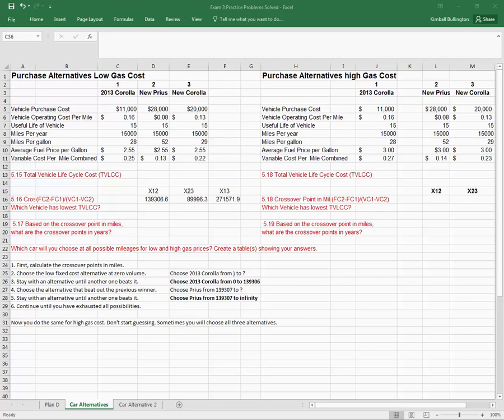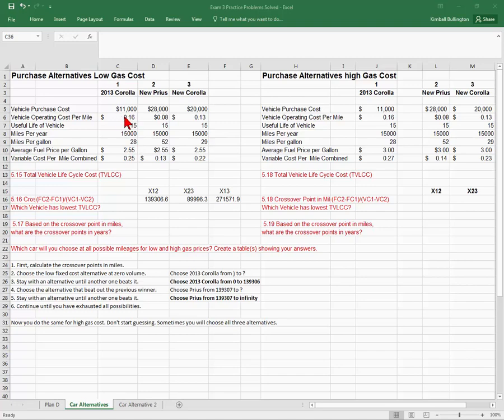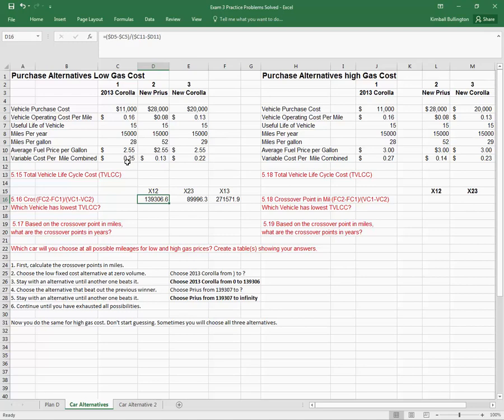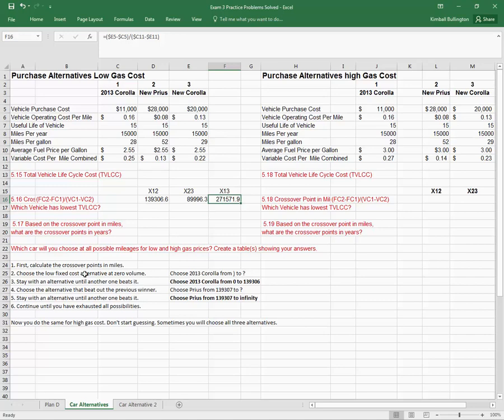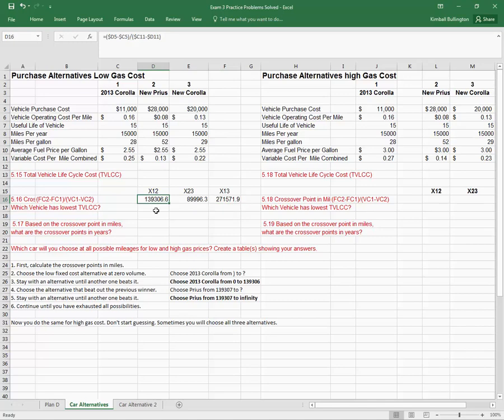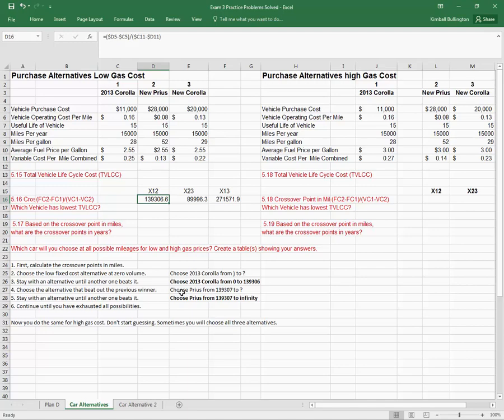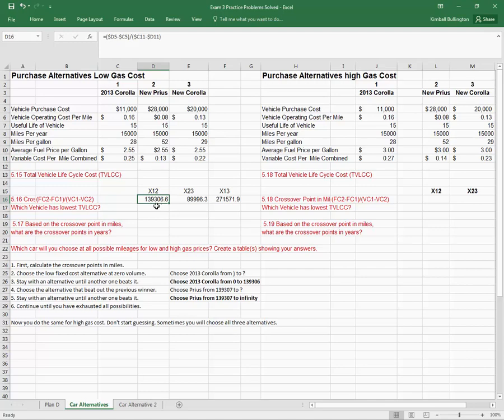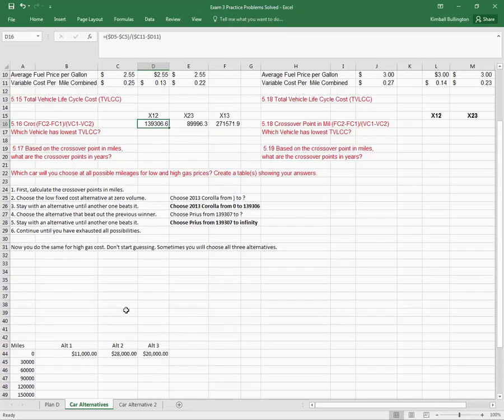Crossover Analysis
Deciding on Alternatives Based on Calculated Crossover Points